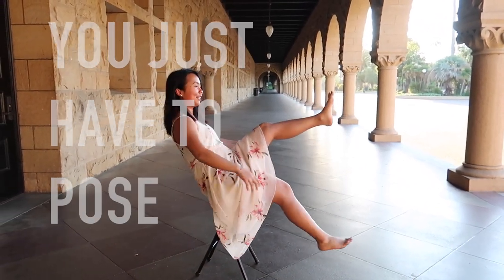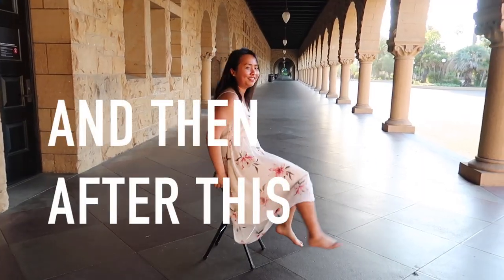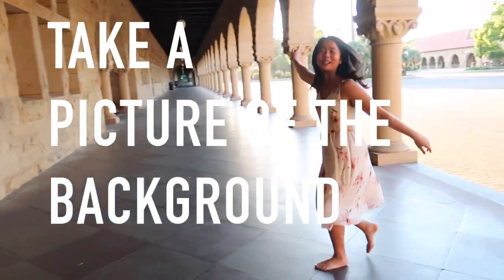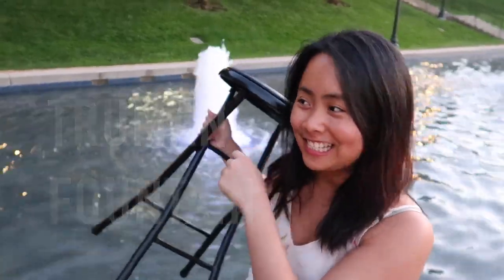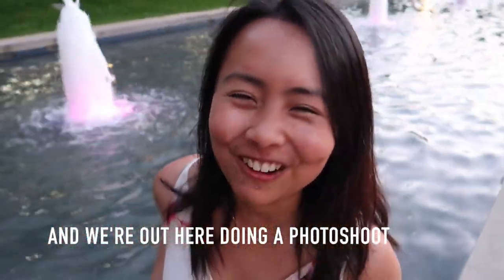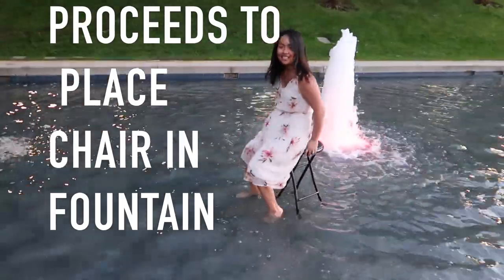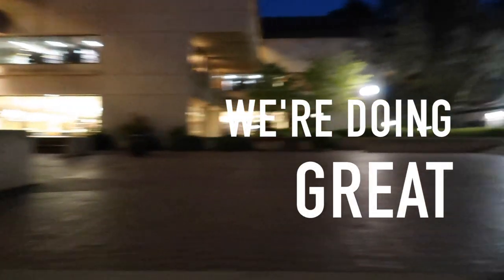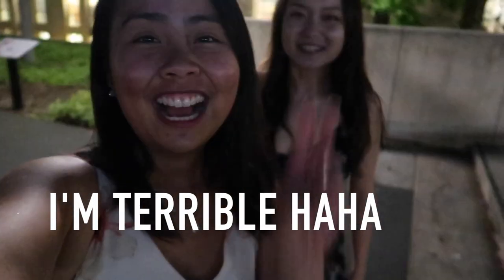Floating Around Stanford University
I recently discovered that some of the computers at Stanford have free photoshop. I always have wild ideas so I learned how to use photoshop just to take levitation photos HAHA. Enjoy me and my best friend, Vivian, taking photos around campus.